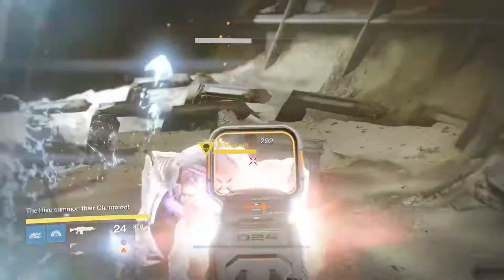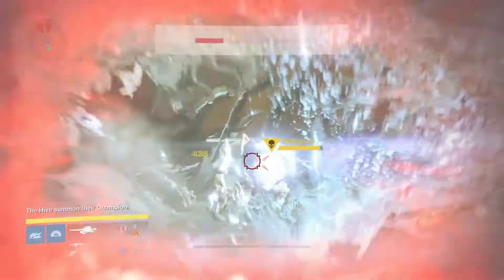Where to Activate the Wormsinger Rune | Dreadnaught | Destiny | TTK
Where to Activate the Wormsinger Rune | Dreadnaught | Destiny | TTK | Hull Breach

Trying to find where to activate the Wormsinger Rune on the Dreadnaught? Check out this guide on how to activate the Rune for Destiny The Taken King.